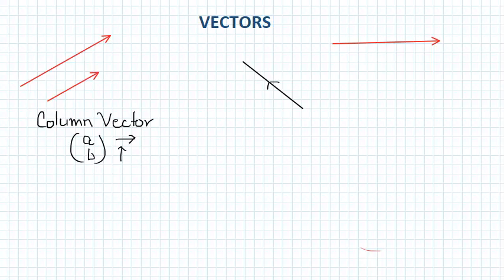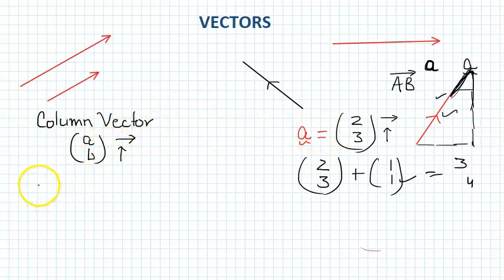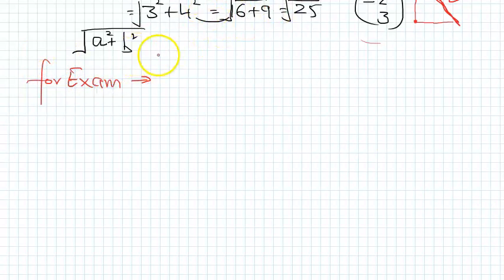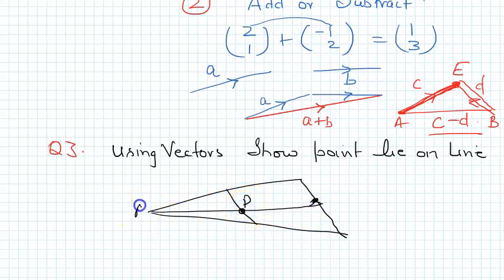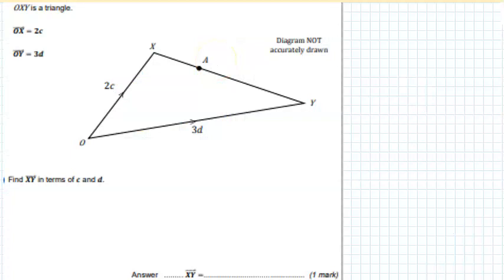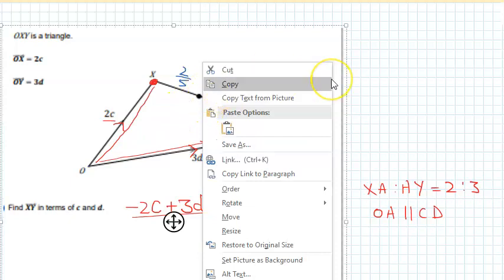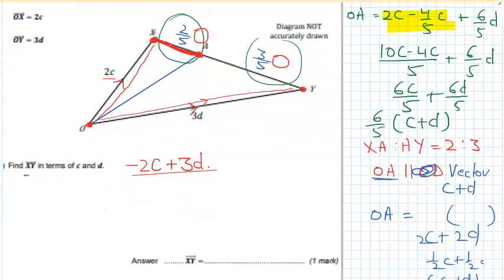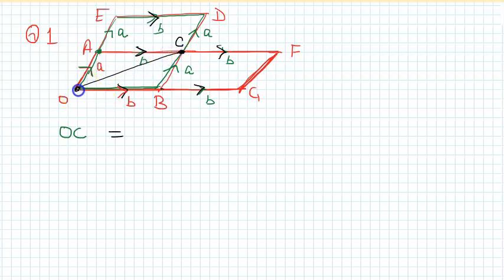VECTORS 1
REVISION VECTORS